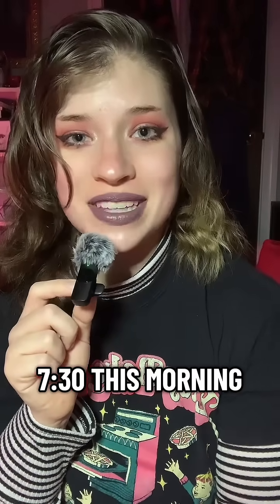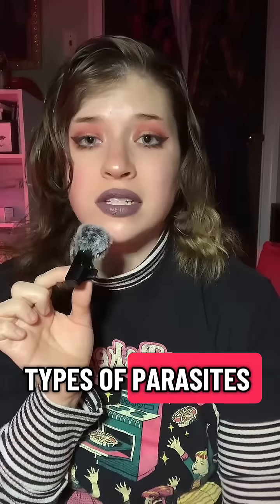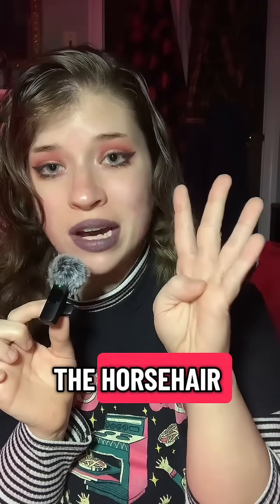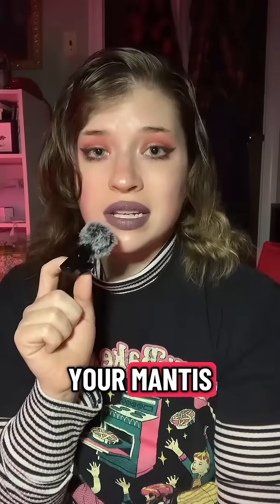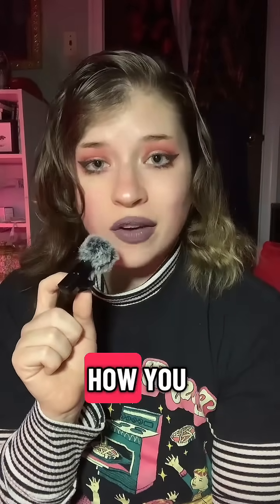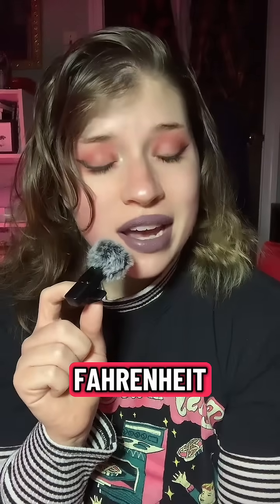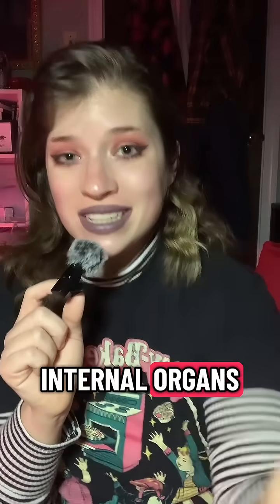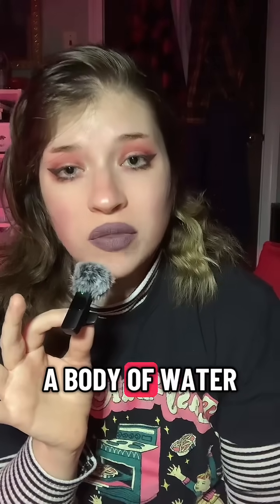BUG PINNING 101: parasites and pinning 🪱🪱